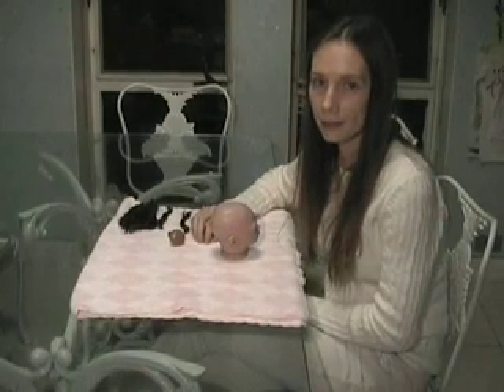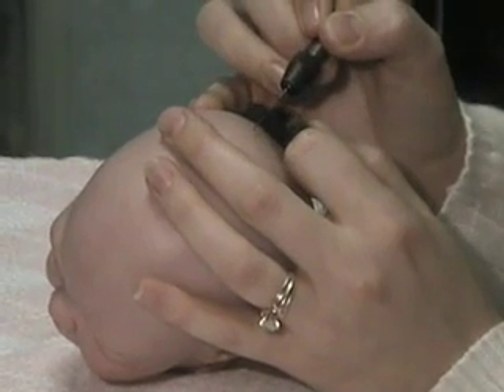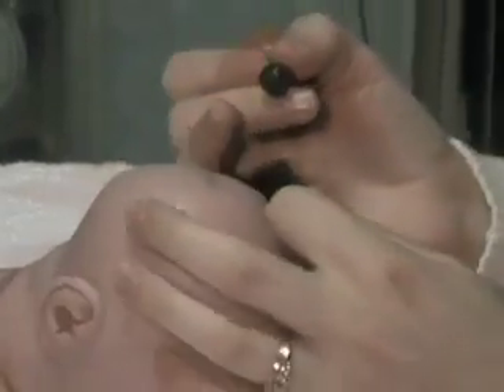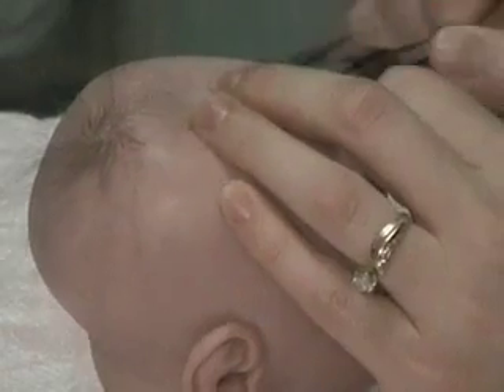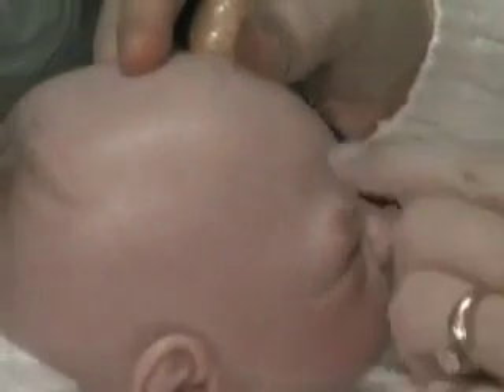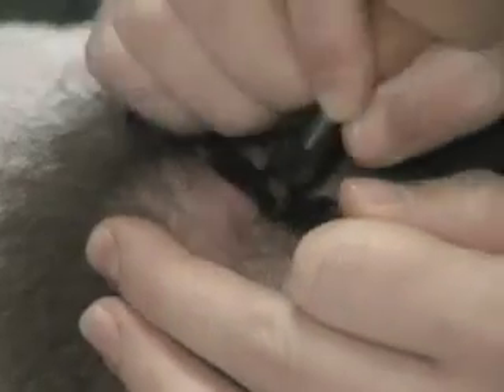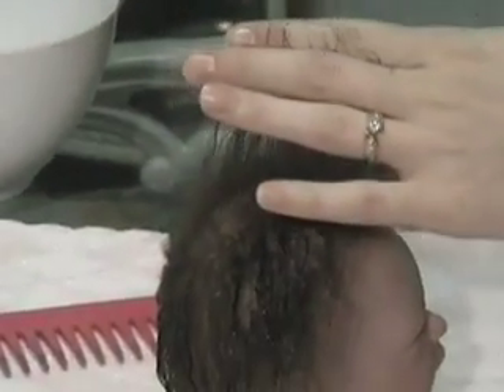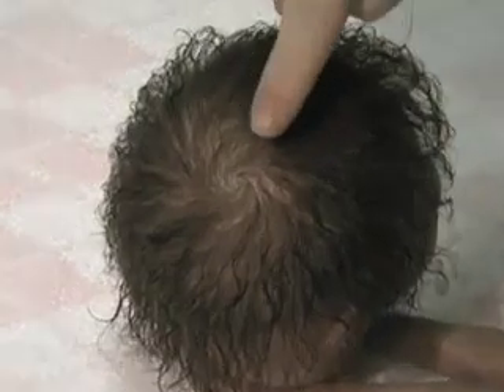Reborn Instructional Videos - Hair rooting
This video uses our Bountiful Baby products Please come to our site to comment.